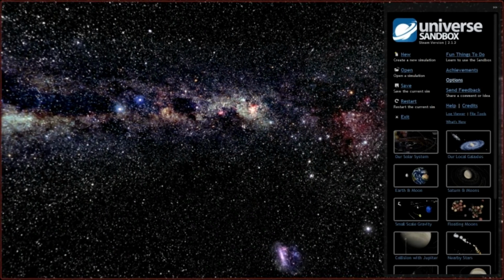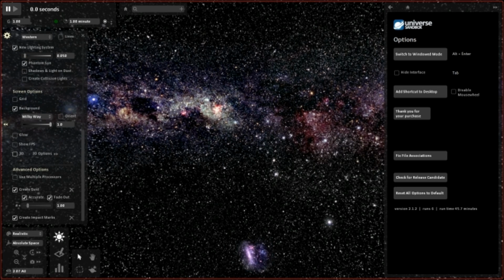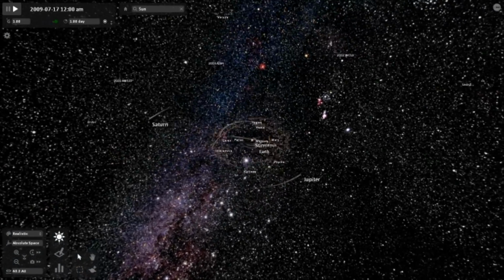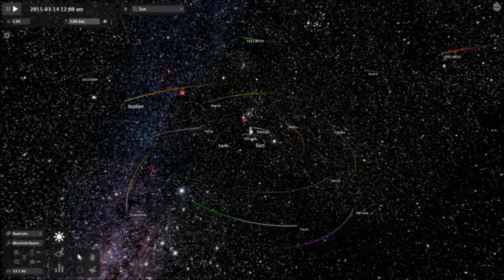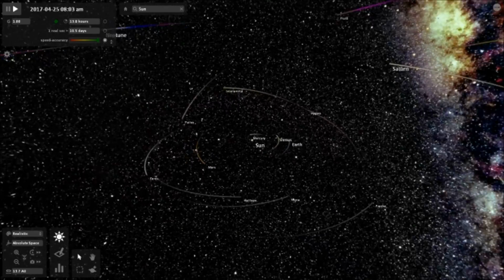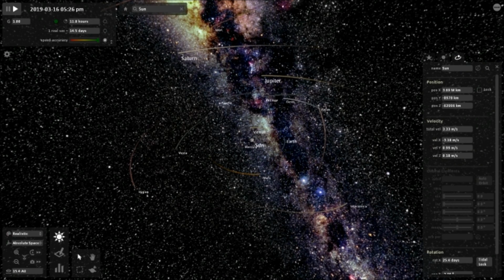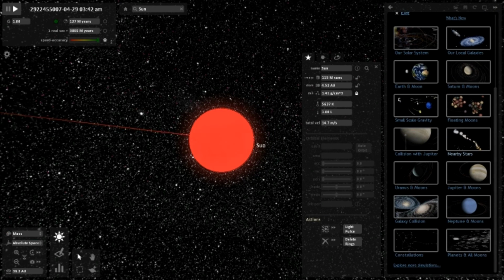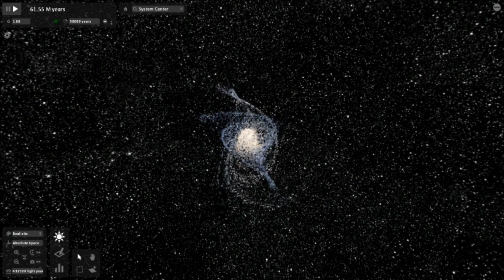Universe Sandbox [Game / Simulator]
Simulate almost everything, that can happen in the universe. Collide galaxies, shoot asteroids at Earth, alter the Sun gravity and see the effect on Solar system immediately, etc. etc.

Distributed by Steam.

Price: 9,99 EUR.

Narrated by: Me (sorry for my English, I'm not a native English speaker :-) ). Sound is slightly muted - will be better next time - just turn the volume up a bit :-)